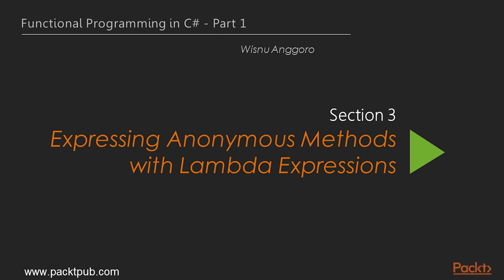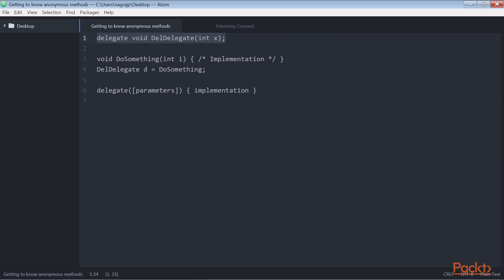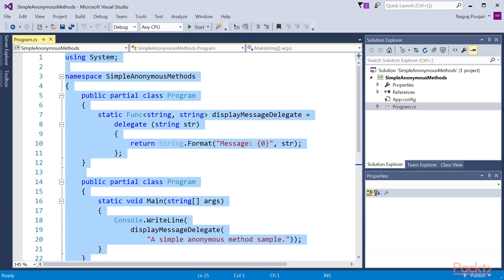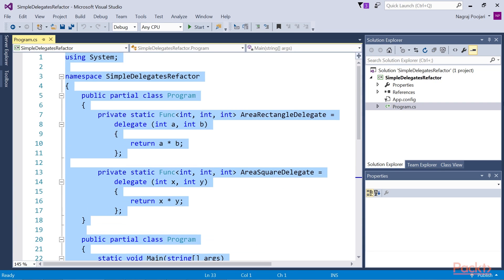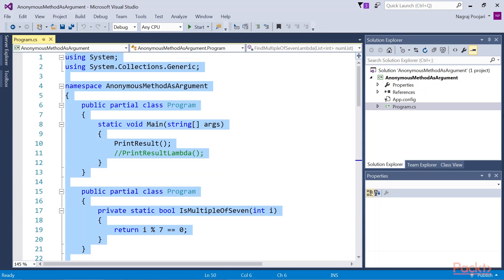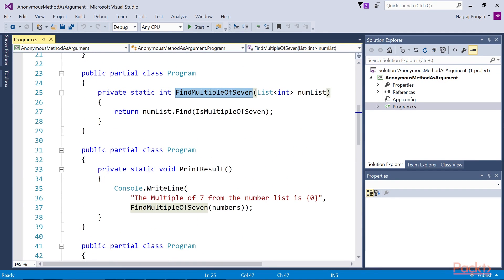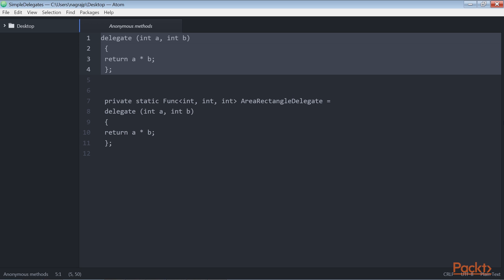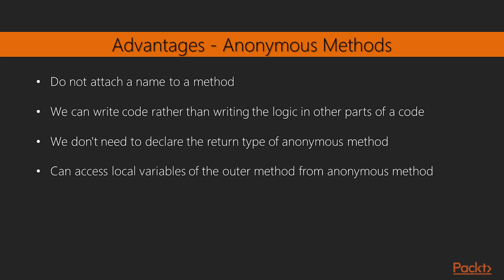Functional Programming in C# - Part 1 : Getting to Know Anonymous Methods | packtpub.com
In the previous section, we already discussed how to declare a delegate using named methods. When using named methods, we have to create a method first, give it a name, and then associate it with the delegate. Let’s explore how we do that.
• Create anonymous method
• Use anonymous method as an argument
• Write anonymous methods